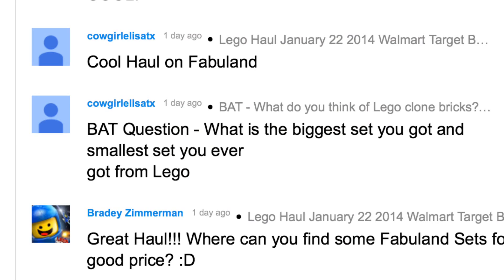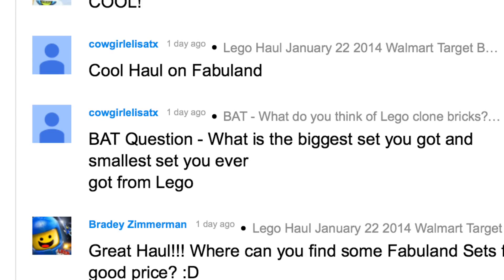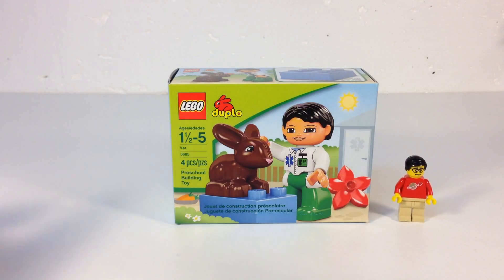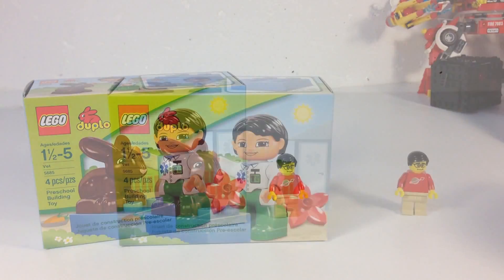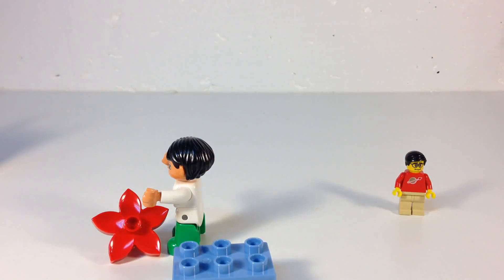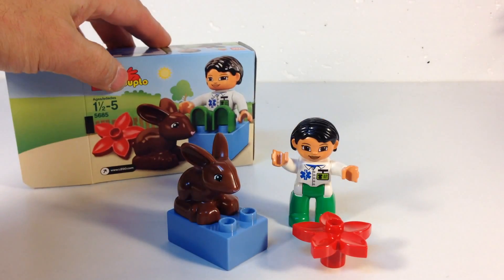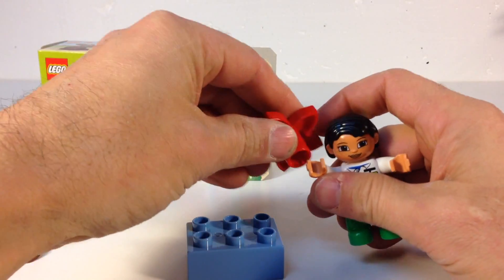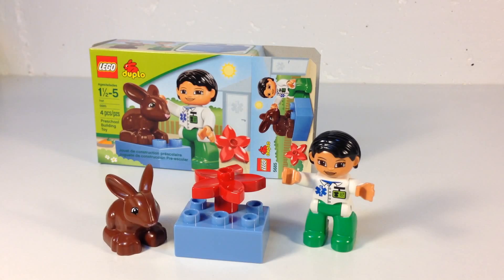LEGO Duplo 5685 Vet - plus BAT What is your smallest set?